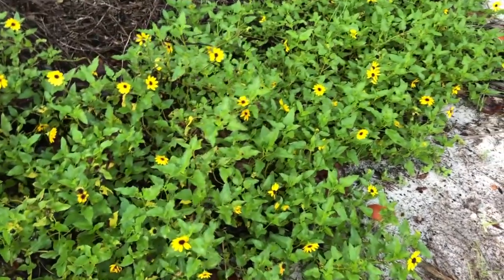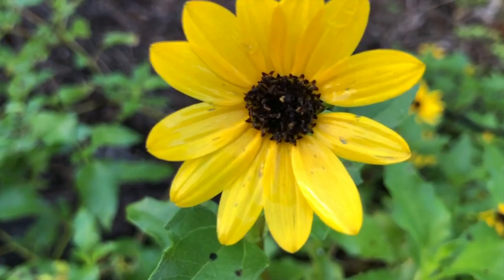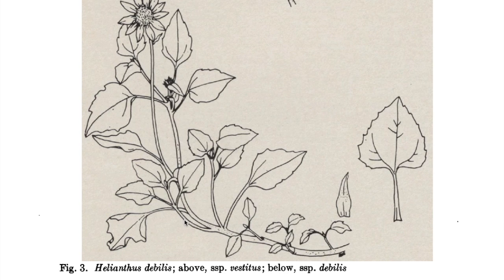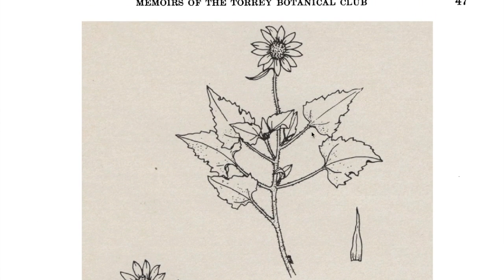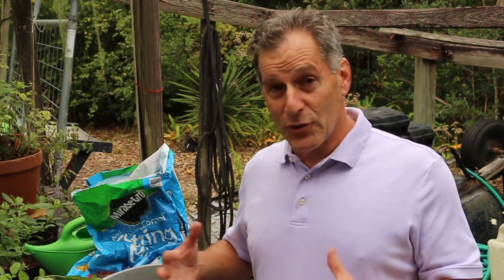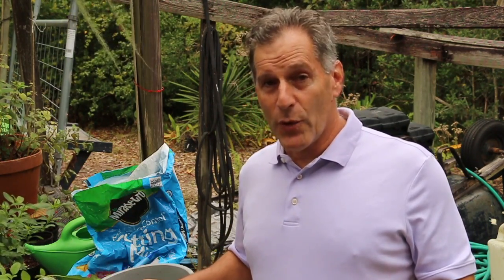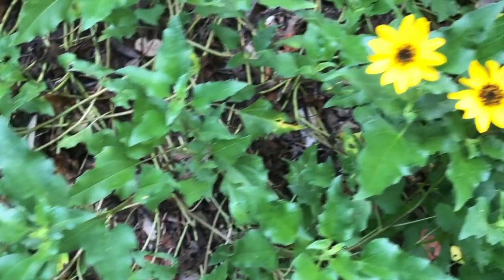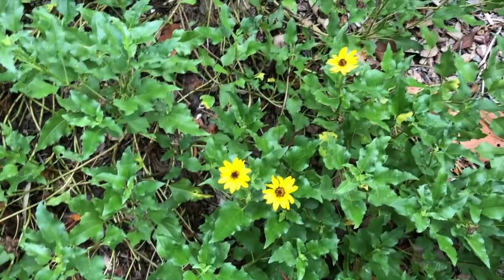Propagation of dune sunflower using stem cuttings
In this video, I demonstrate propagation of dune sunflower (Helianthus debilis), which is a drought tolerant low growing sunflower that is a Florida native plant. Although this plant can be grown from seed, it is also very efficiently propagated using cuttings.